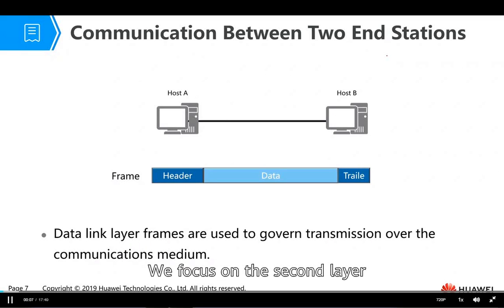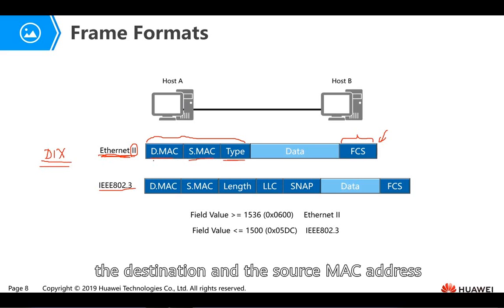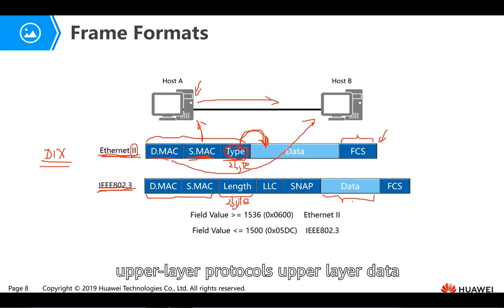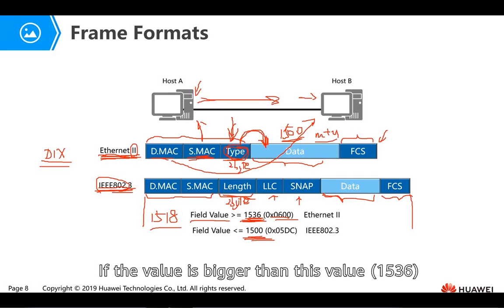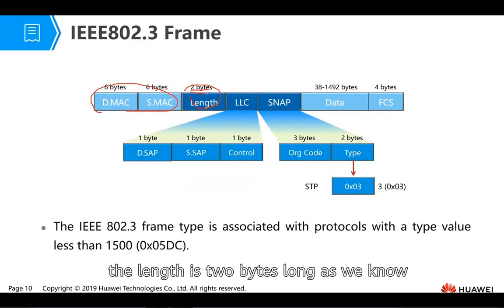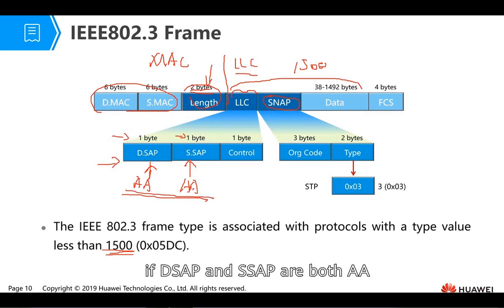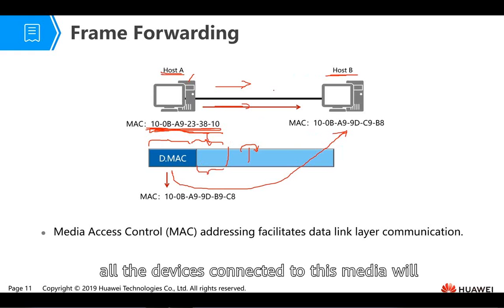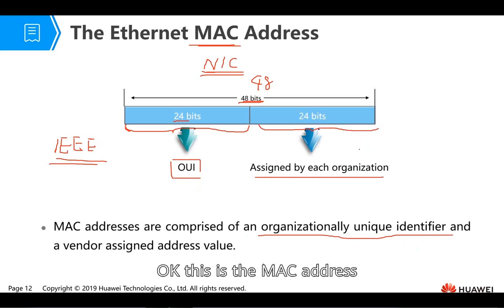1.2.2 Ethernet framing-2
This section mainly introduces the Ethernet frame format.

Ethernet framing-2